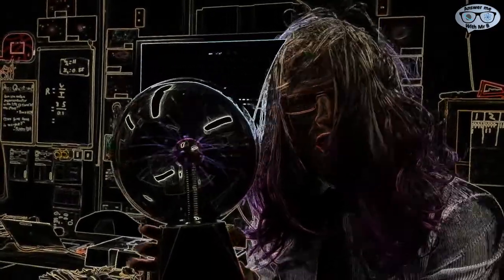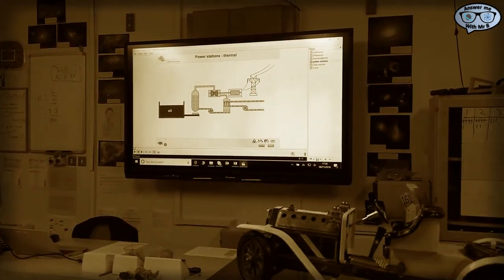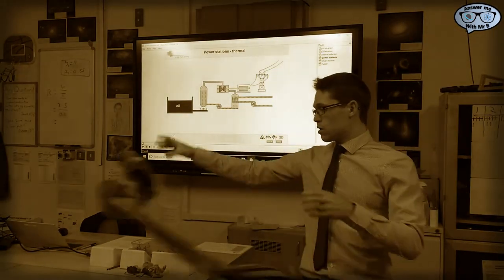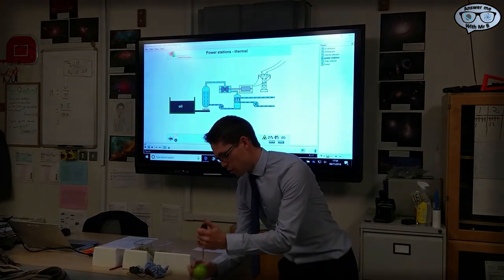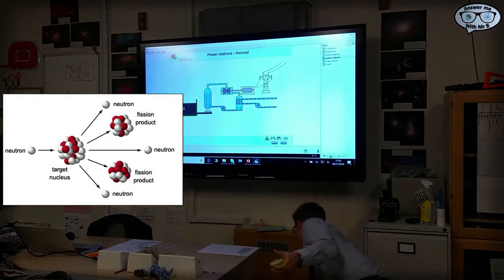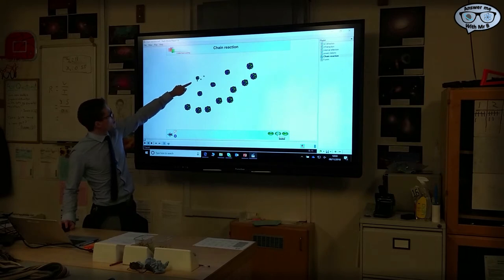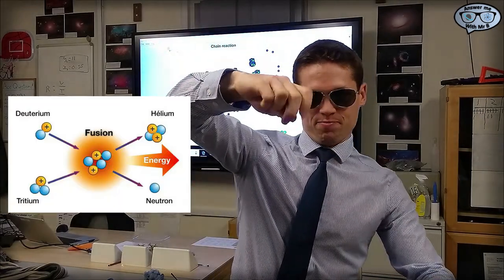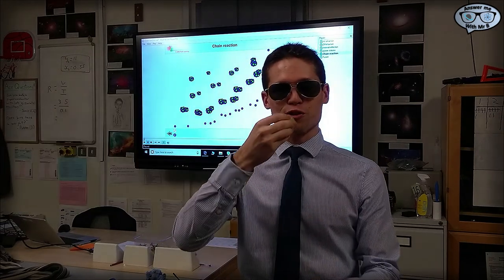2. Fission and Fusion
A beautiful story of our past, present and future energy production.